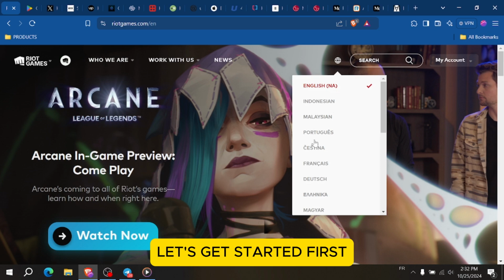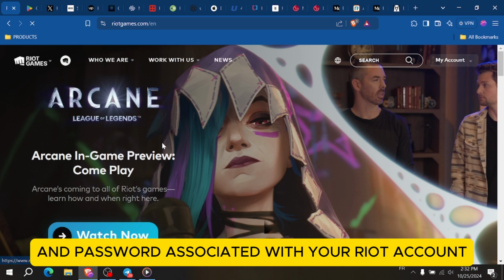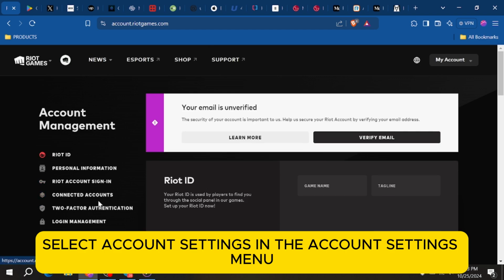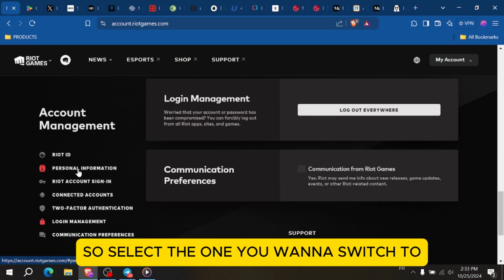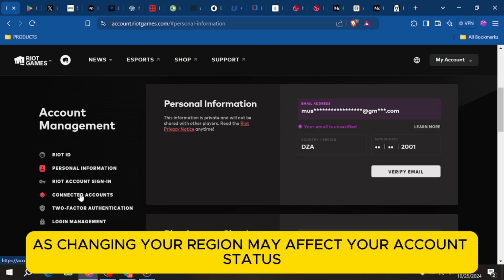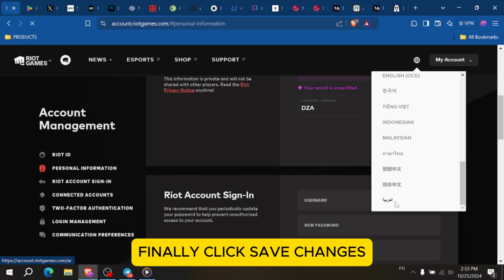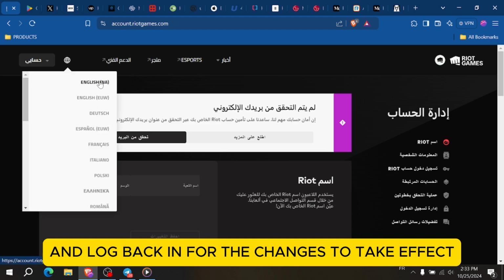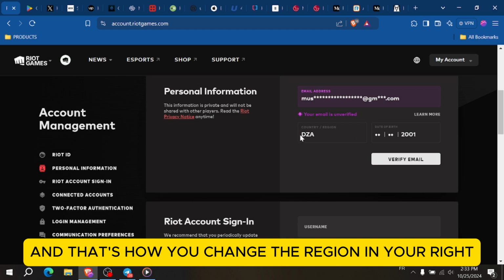How to Change Region in Riot Account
In This Video, learn .How to Change Region in Riot Account.
change region. riot games.